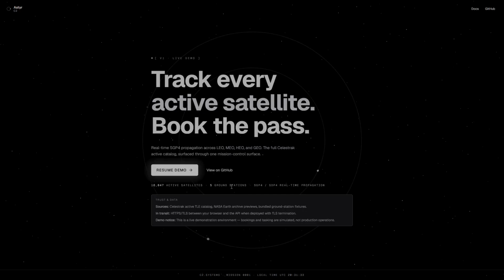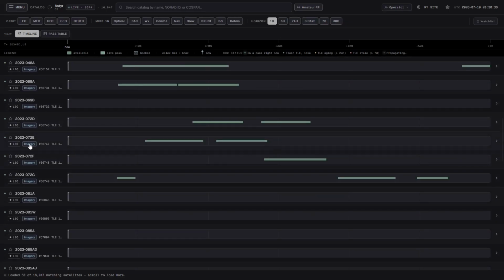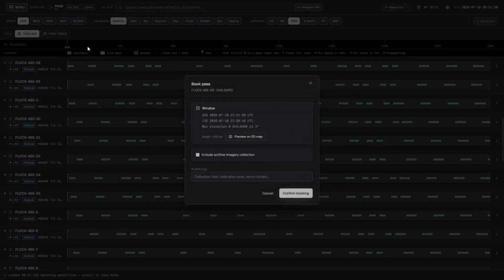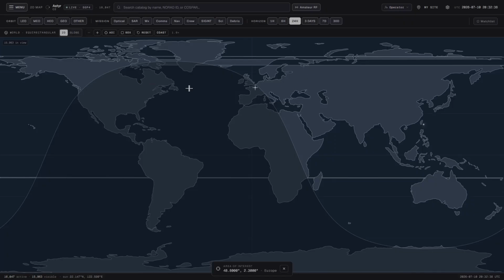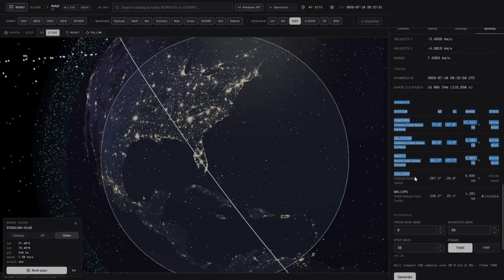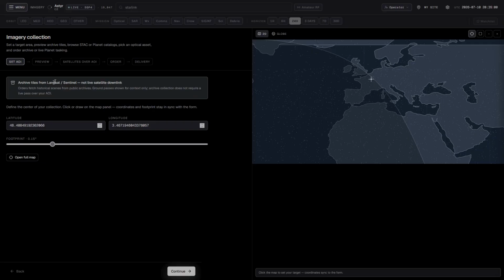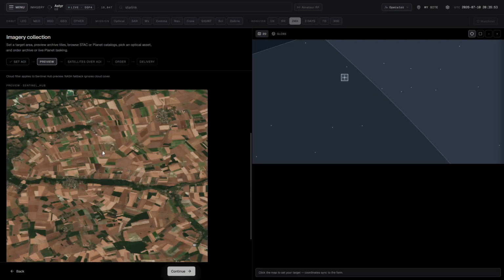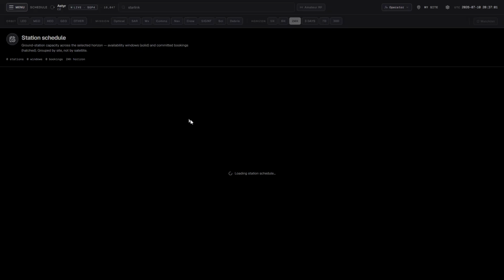Astyr Demo | In progress.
If you are a potential client or interested on using this toolkit reach out to me at I would be interested in working with you 1 on 1 to build a dashboard for your needs.